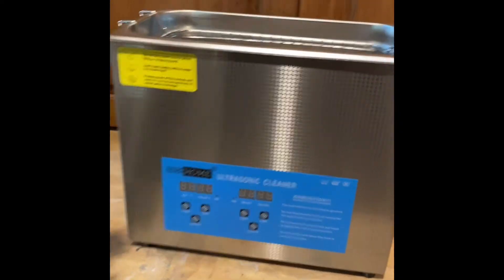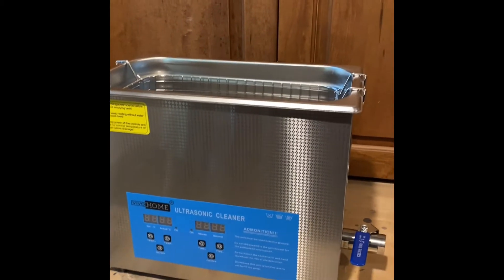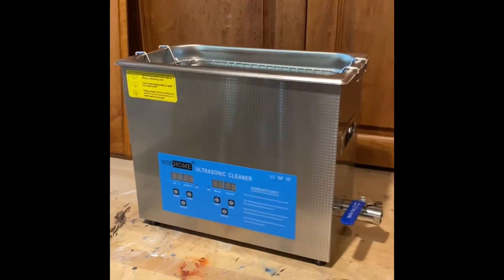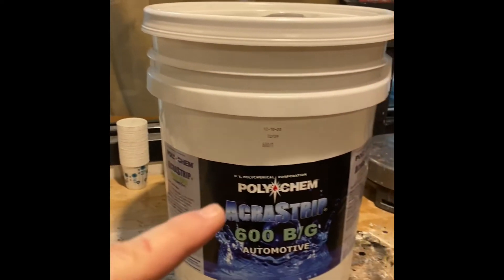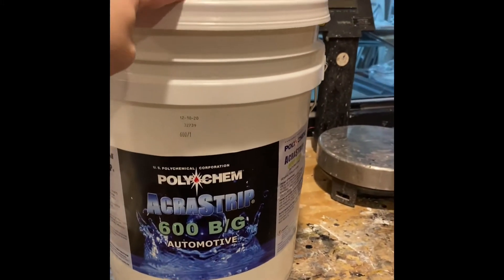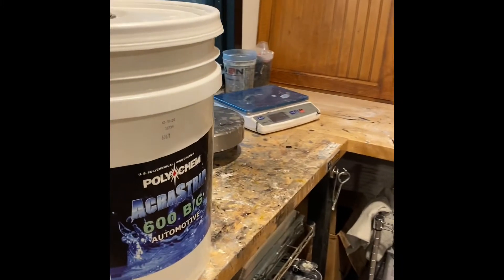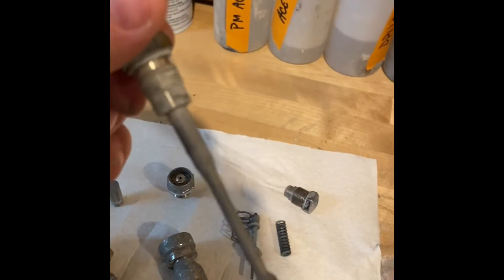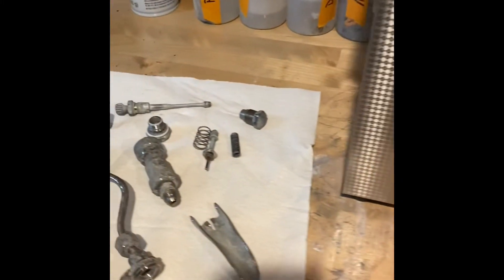Ultrasonic Cleaner Paint Tools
We used ultrasonic cleaner with acrastrip 600 from Polychem to clean 2K Polyurethane cured paint from our equipment.